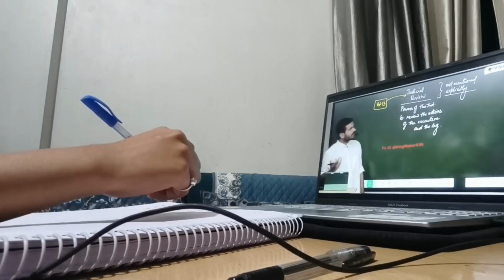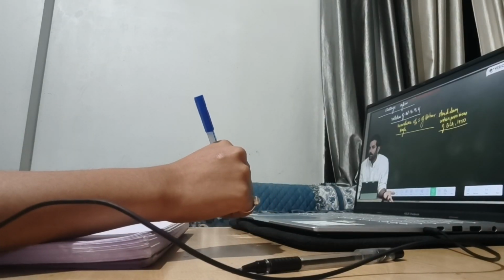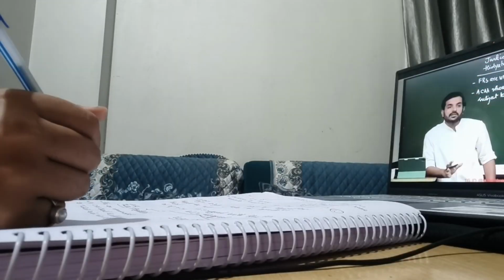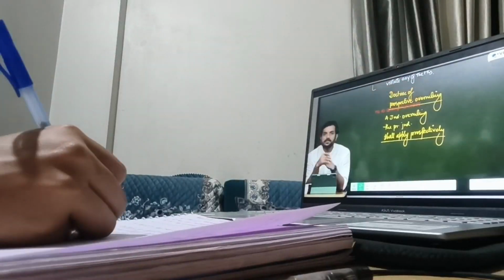4/160 8 cases(ft. KESHWANAND BHARTI CASE)